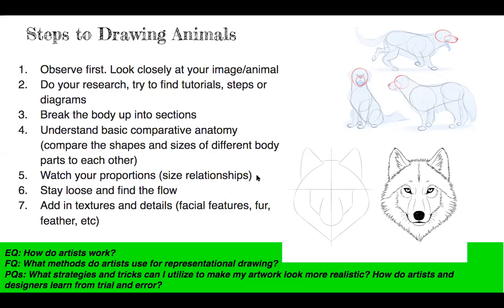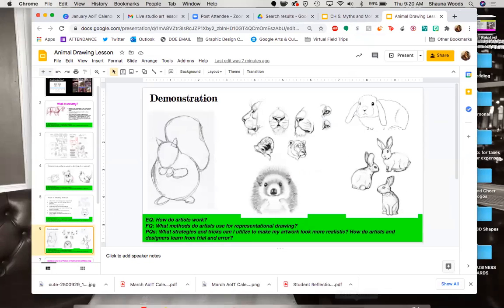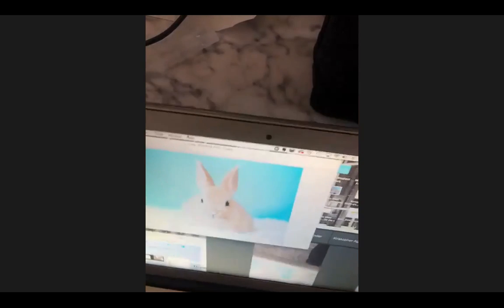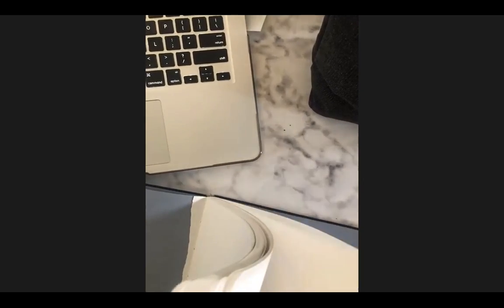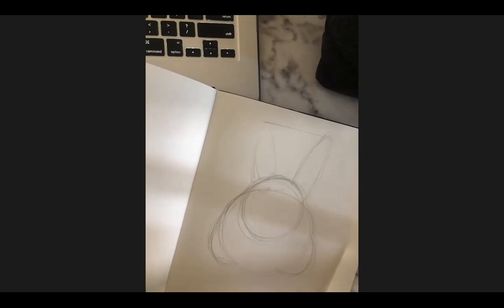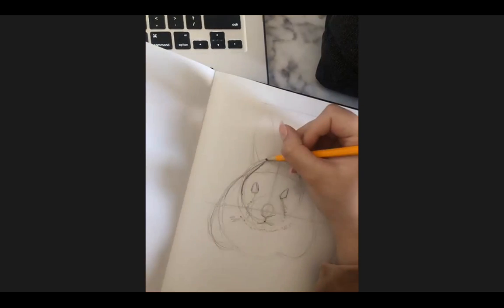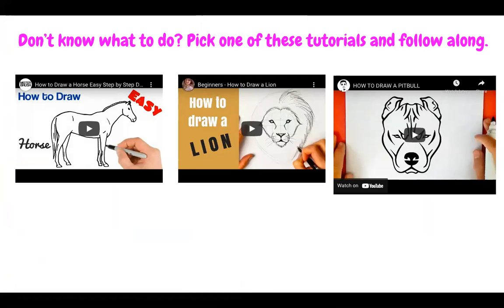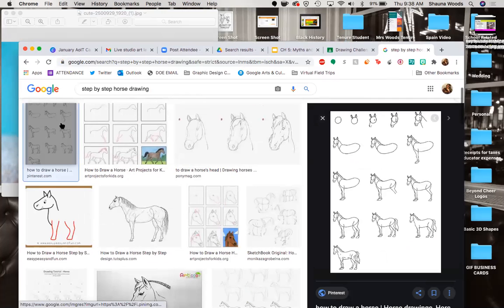Live Studio Art Lesson Animal Illustration 2/25/2021